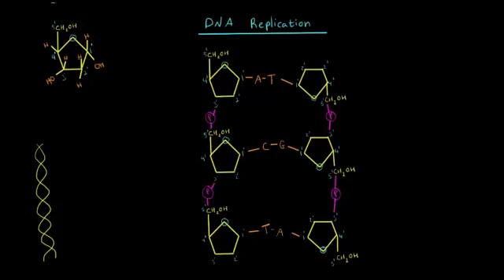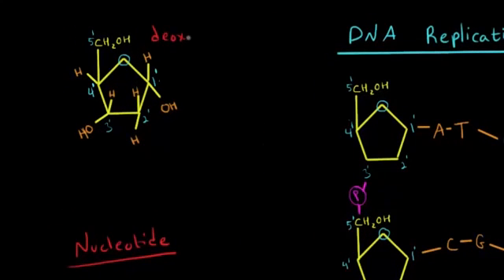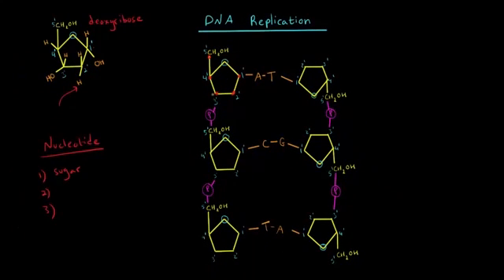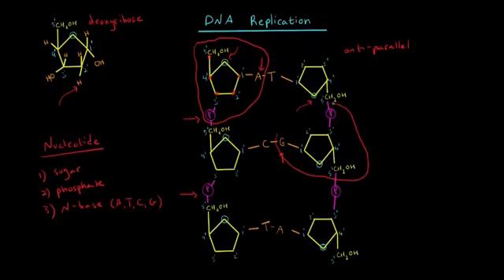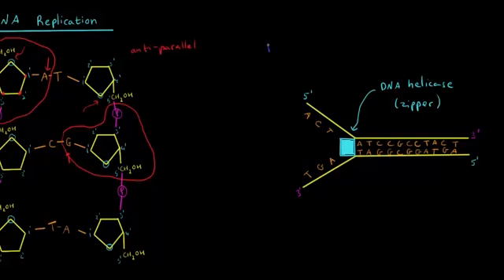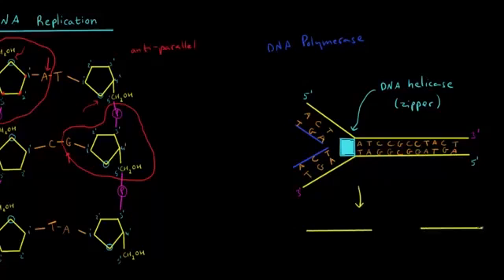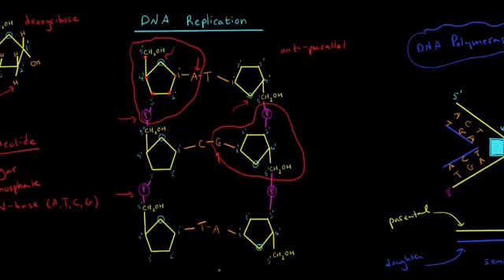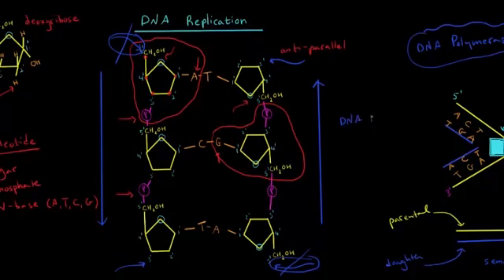How DNA is replicated 1